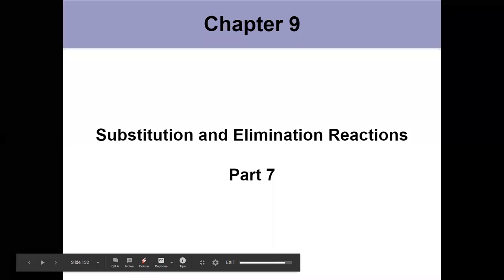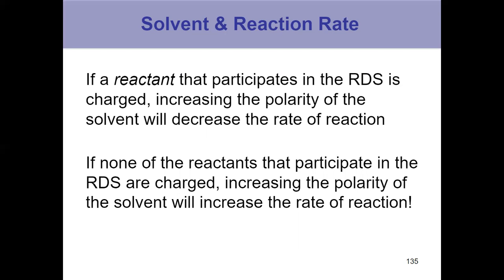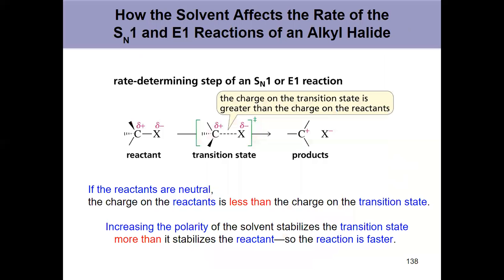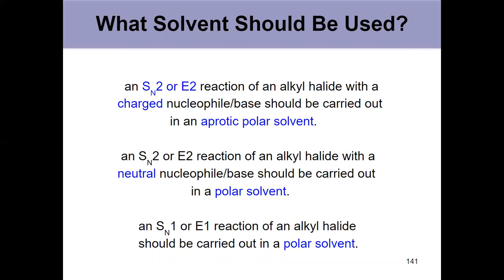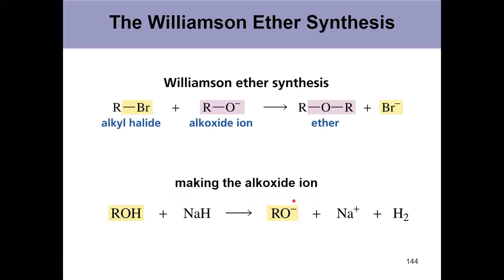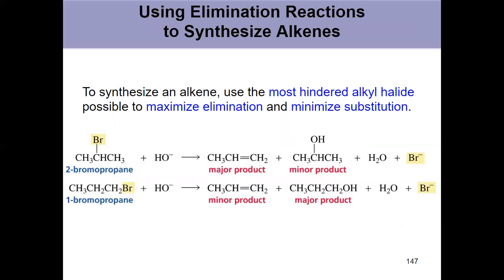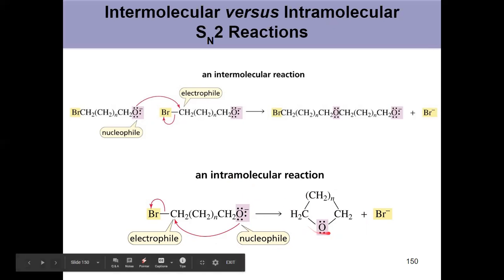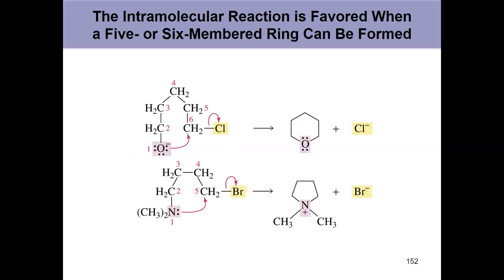Organic Chapter 9: Substitution and Elimination Reactions Video 7 of 7